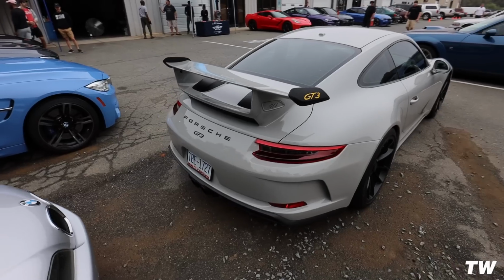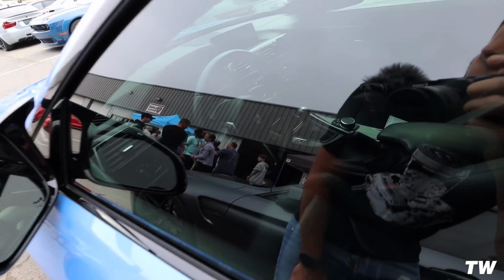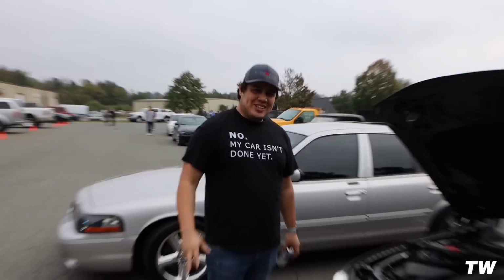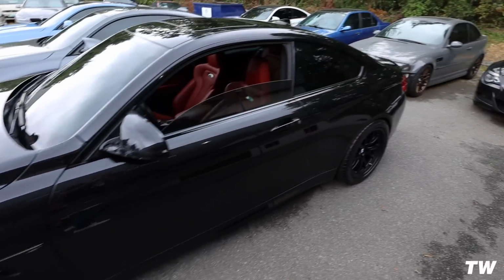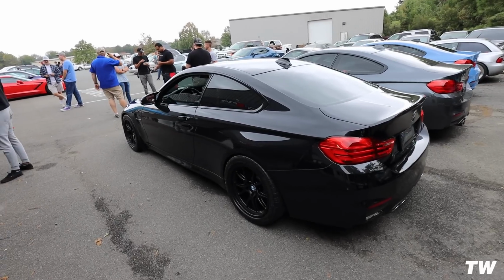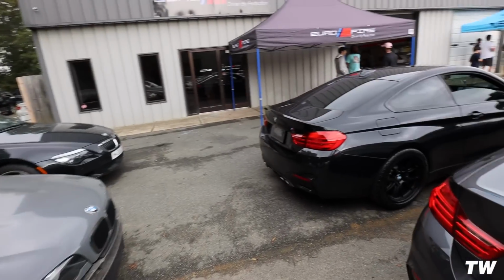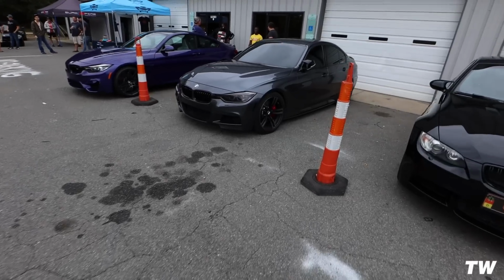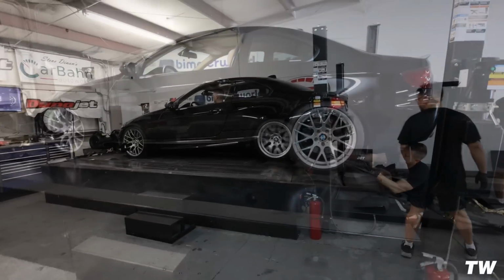WHO MAKES THE MOST POWER? DYNO DAYS!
F87 Mods & Parts:
Windshield Wiper Blades
BMW Floating Center Caps
Blue Start/Stop Button
Gloss Black Kidney Grills
Carbon Shark Fin
Carbon Fiber Door Latch Cover
Paint Matched Reflectors
LED Sidemarkers
LED Reverse Bulbs
Smoked Sequential Mirror Blinkers
Aluminum Pedal Covers
Video Gear:
My Camera Bag
My Drone:
My Camera Setup:
Canon Eos M6
Detailing products:
Detailing Bag
Car Dryer
Ceramic Coating For the Car
Ceramic Coating For Wheels